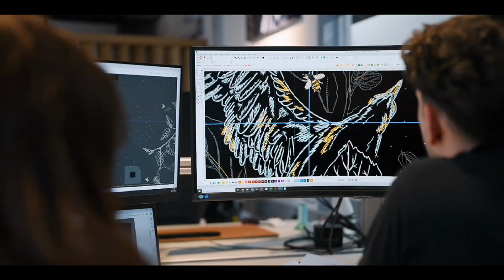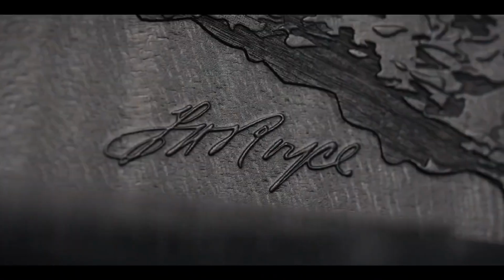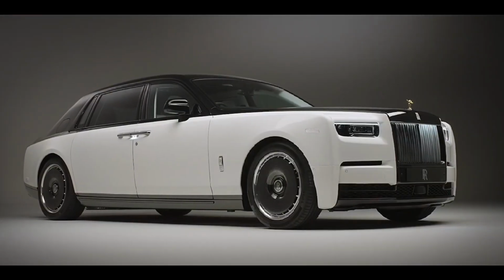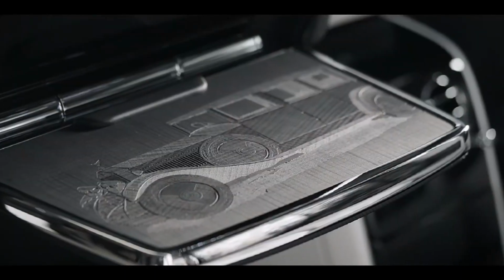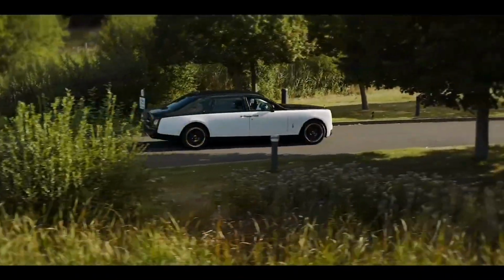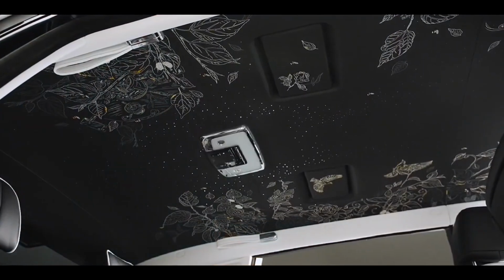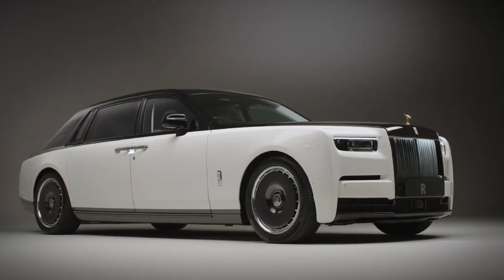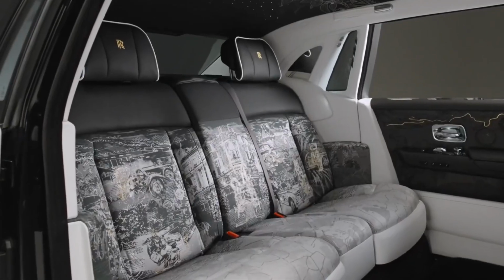Inside the Most Exclusive Rolls-Royce Ever Built – The Phantom Centenary Private Collection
Step inside the world of ultra-luxury with the Rolls-Royce Phantom Centenary Private Collection, a one-of-a-kind masterpiece crafted to celebrate a century of timeless elegance.

Discover its bespoke design, handcrafted details, hidden features, and the legacy that makes it the most exclusive Rolls-Royce ever built.

From its stunning coachwork to the personal touches known only to its owners, this Phantom redefines automotive perfection.

🏁 Watch till the end to see why collectors call this “the crown jewel of Rolls-Royce history.”

Rolls Royce Phantom Centenary, Rolls Royce Phantom Limited Edition, most expensive Rolls Royce, luxury cars 2025, rare Rolls Royce collection, Rolls Royce private collection, Phantom luxury edition, bespoke Rolls Royce 2025